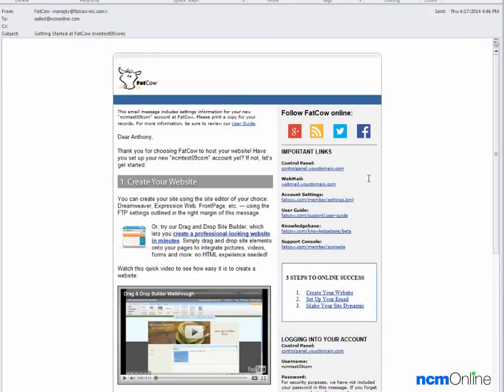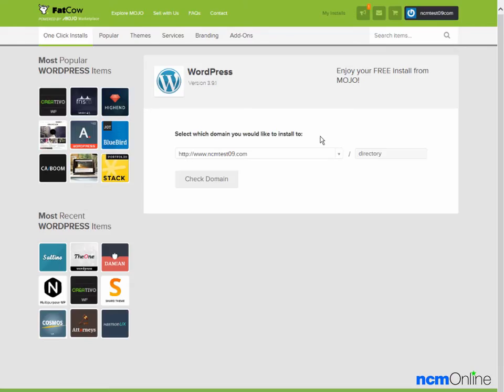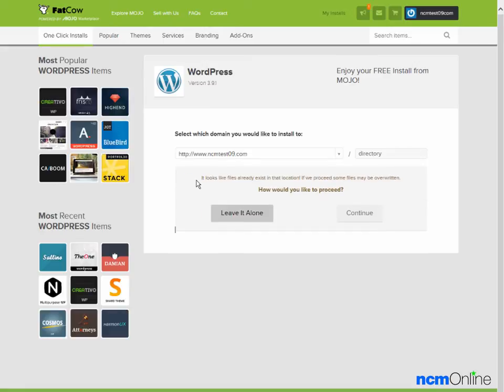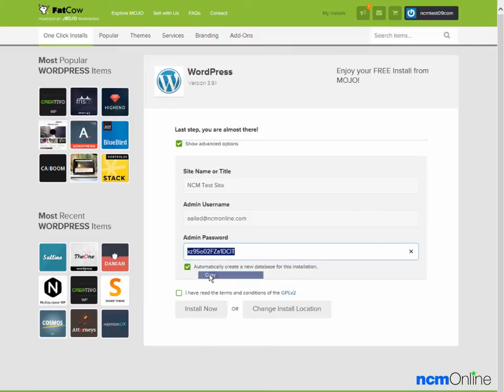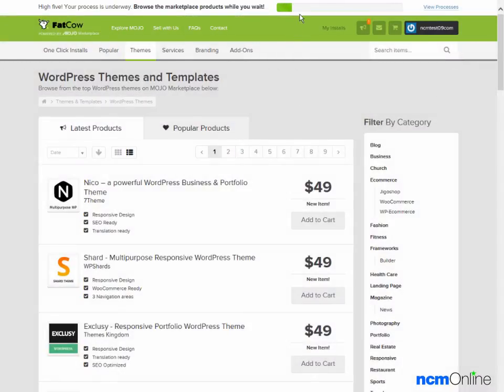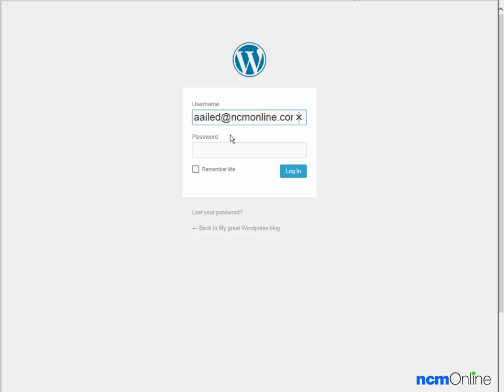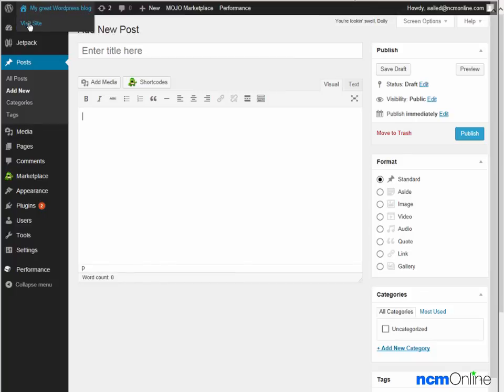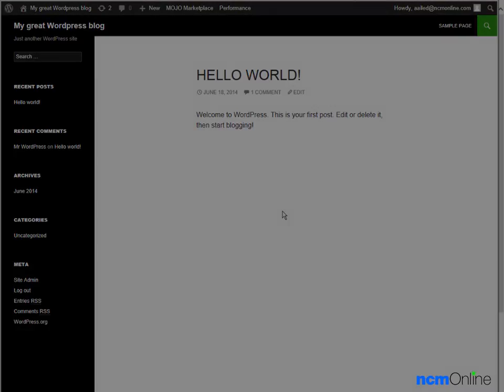How to install WordPress on FatCow web hosting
This video tutorial will show you exactly how to install WordPress on your FatCow shared hosting account using the vDeck 4 control panel and the Mojo Marketplace script installer. To read NCM Online's FatCow review, and to see uptime and speed testing results, please visit the link above.